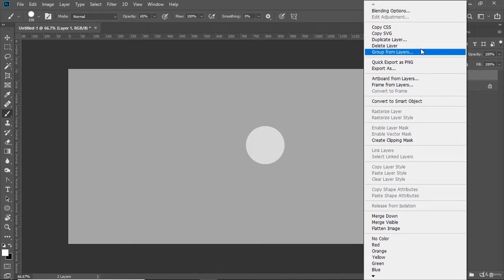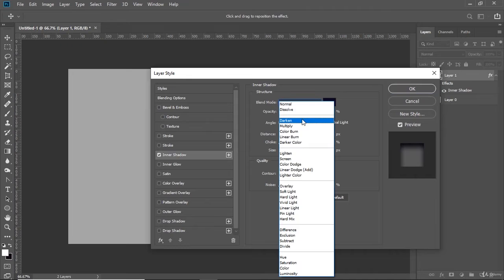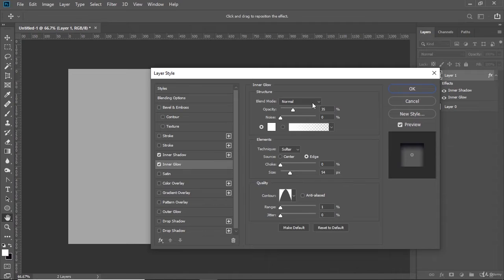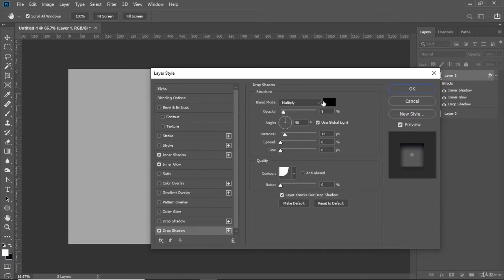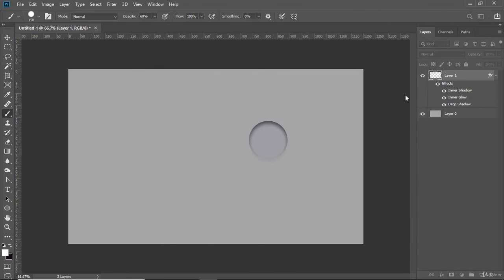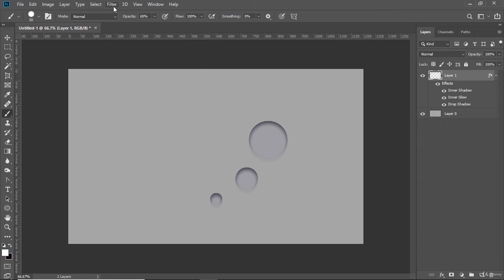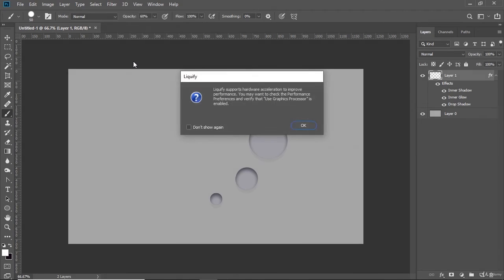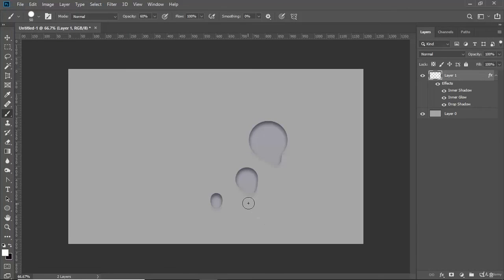How to create a water drop in Photoshop | Adobe Photoshop CC | Tricks and Tips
This video will give some tips & tricks for making a water drop in Photoshop. Must watch till the end hope this video will help you out. also check my channel for more tutorials thanks.